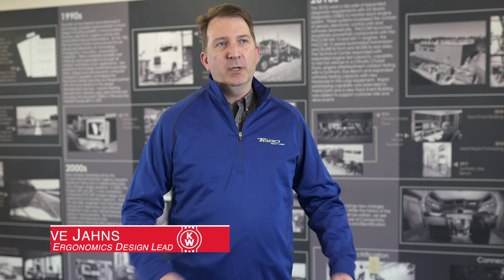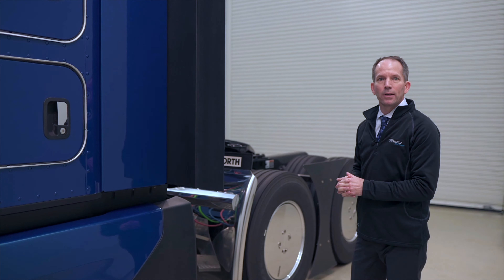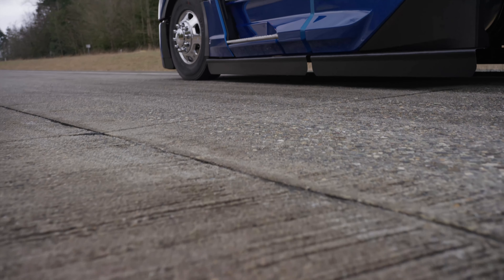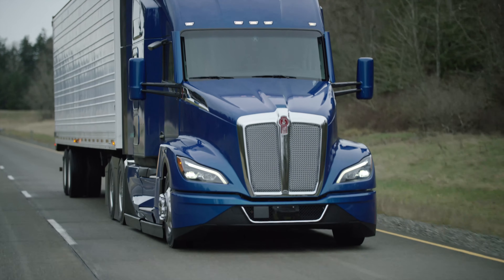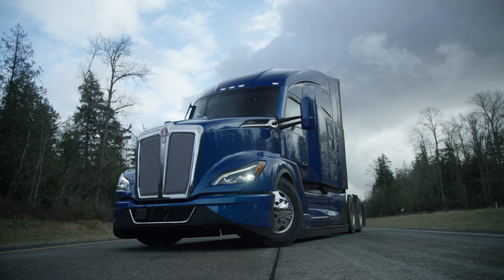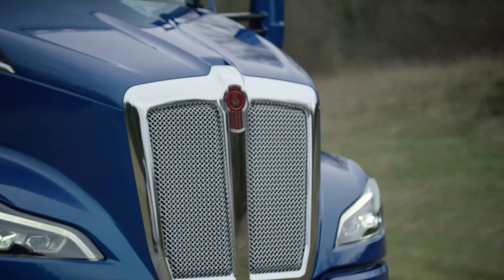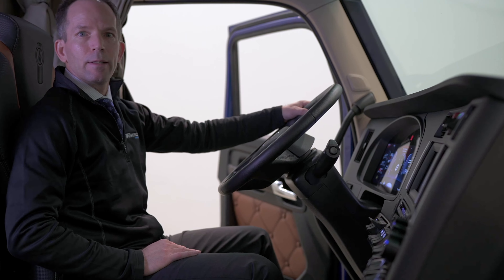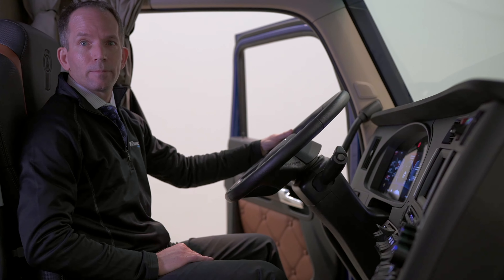Kenworth's Next Gen T680 Product Development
The Kenworth T680 Next Gen truck technology advancements include an innovative 15-inch digital display, smart wheel, fully LED headlamps, under-the-vehicle airflow management, additional driver assistance systems, and a sleek high-tech design that balances aerodynamics and serviceability.

The new Kenworth T680 truck is available in day cab, 40-inch, 52-inch and 76-inch sleeper configurations.  The 76-inch high-roof sleepers can be spec'd with the optional cargo shelf.

Stay in the loop on Kenworth trucks, parts, service and leasing!